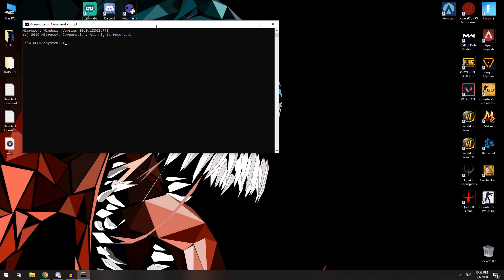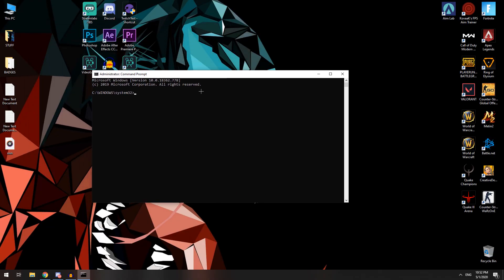VALORANT COUDN'T START AFTER THE NEW UPDATE ***FIX***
THE FIX :

open CMD as admin, then write setx OPENSSL_ia32cap ~0x20000000

Appreciate anyone who viewed the video or followed me. Thank you, and hope you enjoy what you see.